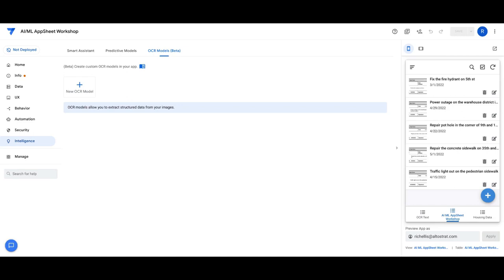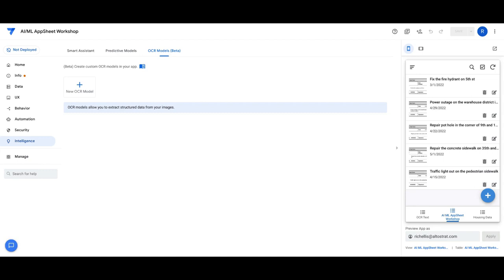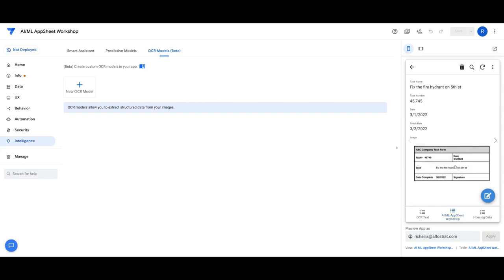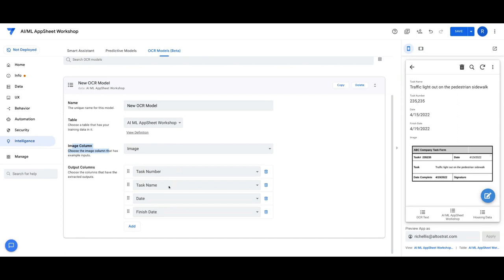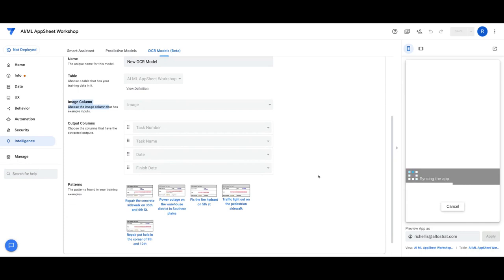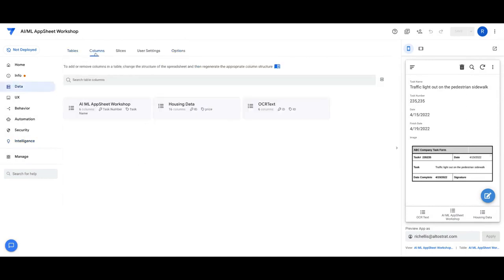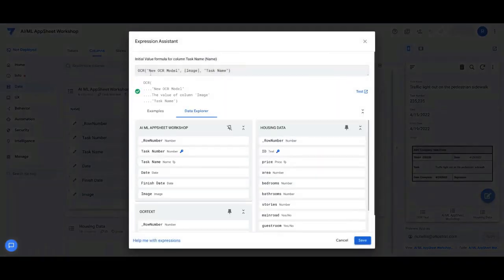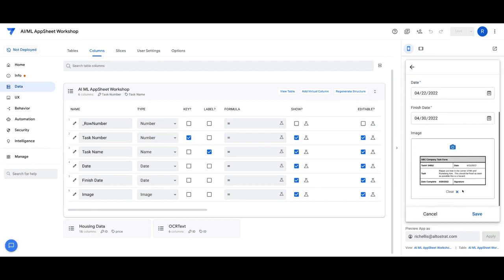Quick Tip Friday - Transform Scanned Documents into Data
OCR models allow you to train a model against a paper form or standardized equipment placards and automatically extract data from a picture the user has taken. The apps then place that data into the data table without the need to manually transcribe the data.